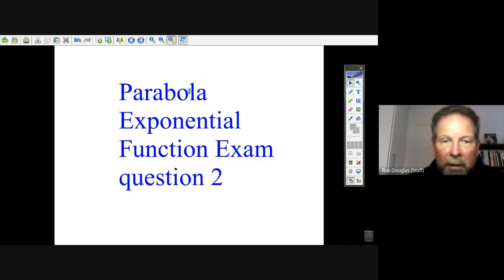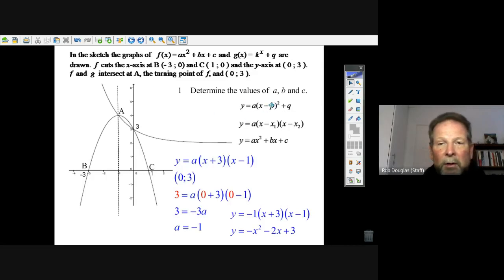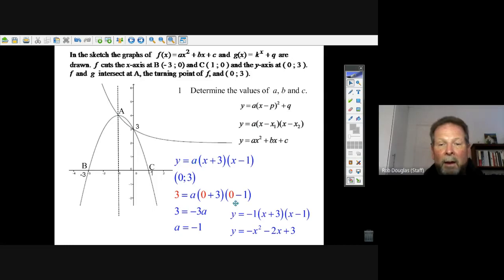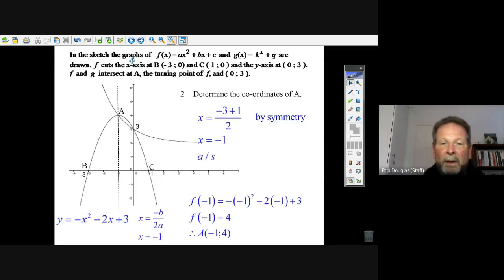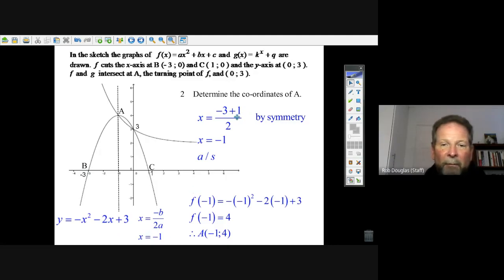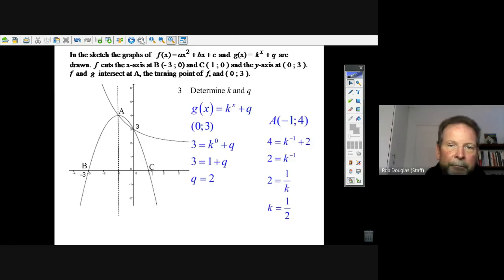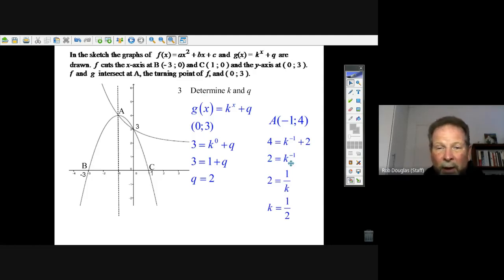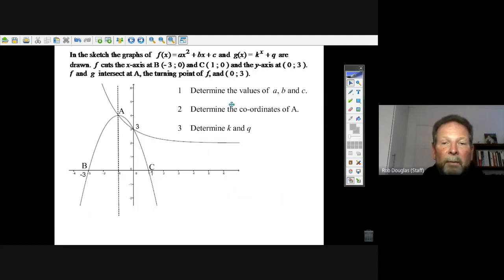Parabola Exponential Exam Q2